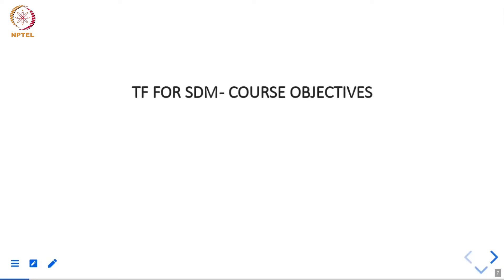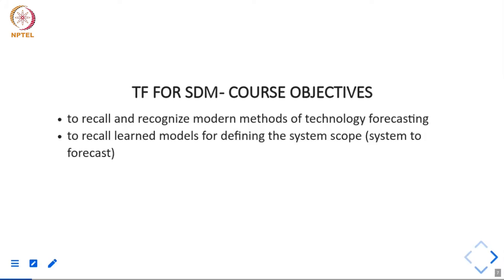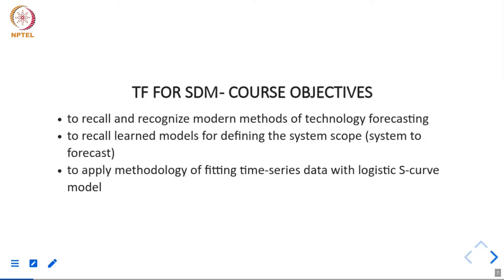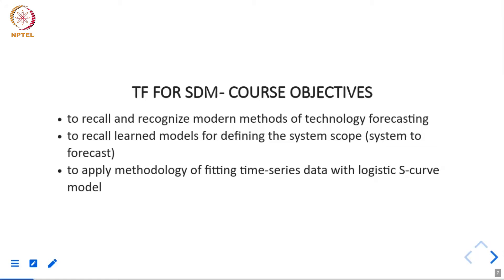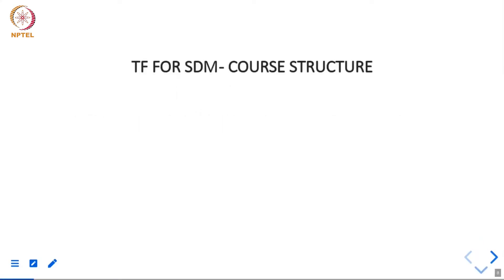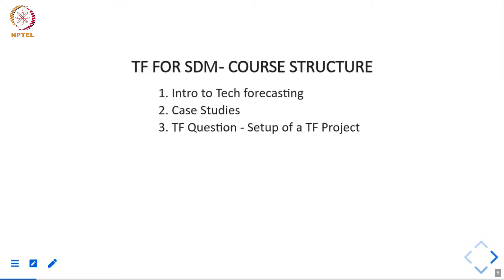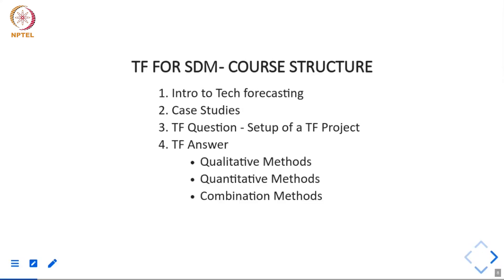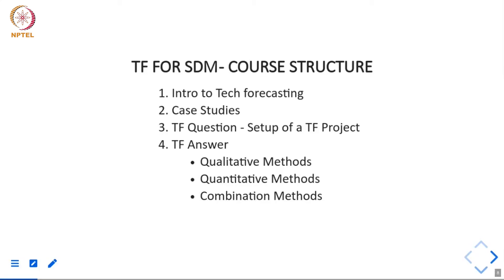Technology Forecasting for strategic decision making - An Introduction _ Course Introduction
By Prof. Bala Ramadurai, Prof. Dmitry KUCHARAVY   |   IIT Madras, EM Strasbourg Business School (University of Strasbourg)
How to strengthen strategic decision-making with reliable technological forecasts? Numerous quantitative methods are available for predicting future demands and short-term changes. These methods, however, have limited application for such a question. The need is to combine the advantages of qualitative methods and explorative qualitative methods for long-range technological forecasting. A structured methodology can be applied for this purpose. In this course, you will learn a combination of the technique “Extrapolation with S-curves” and a network of problems using practical case studies.